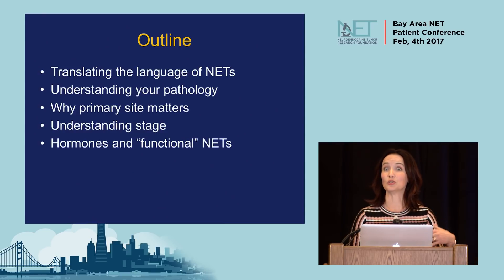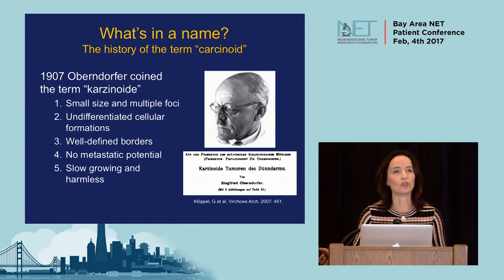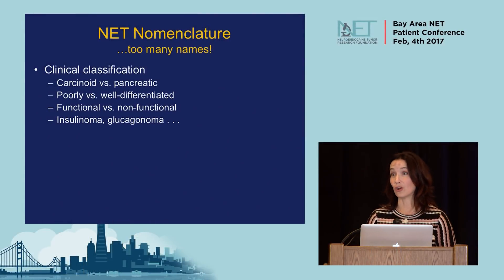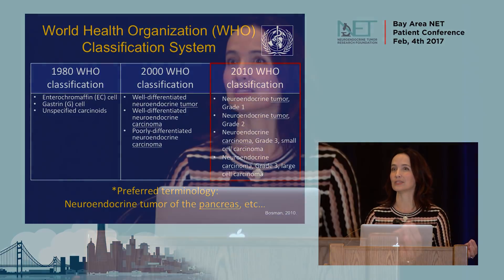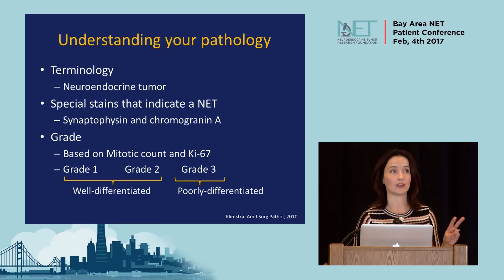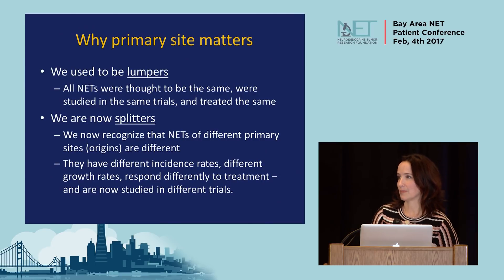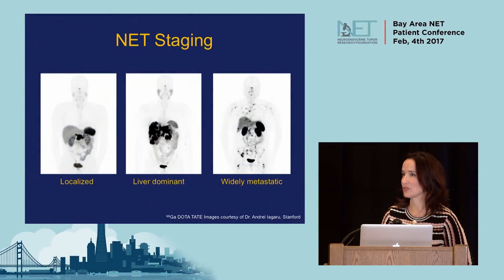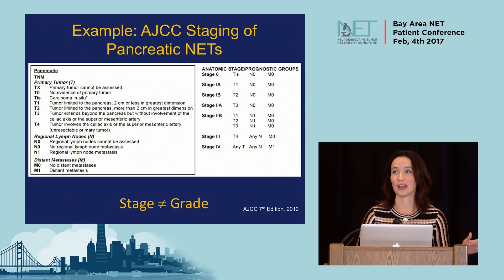Introduction to Neuroendocrine Tumors. Pamela Kunz, MD, Stanford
A great introduction to NETs. Watch this 15-minute presentation from a leading NET physician. Learn about complex terms and abbreviations. Find out about how tumors are graded and which ones are the most aggressive. See the different types of treatments used including surgery, targeted therapies,  nuclear medicine and interventional radiology. Filmed Feb 2017.